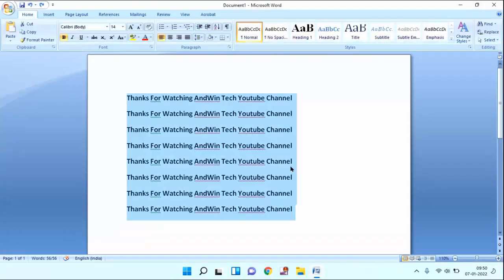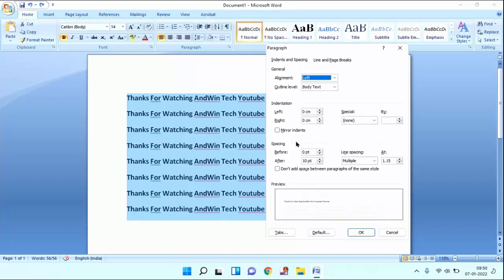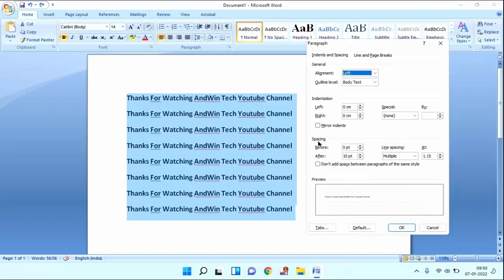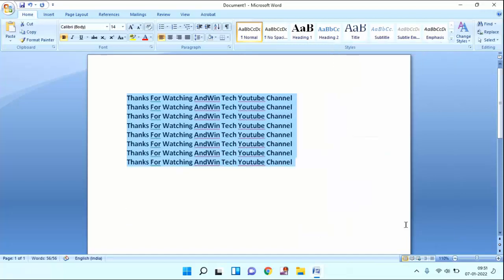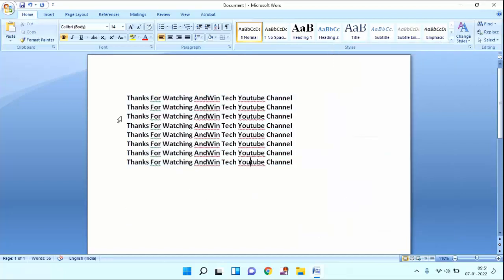How to Remove the Line Spacing Between the Paragraph with Keyboard Shortcut Key in MS Word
How to Remove Line Spacing in ms Word